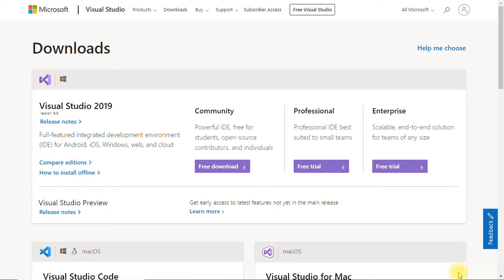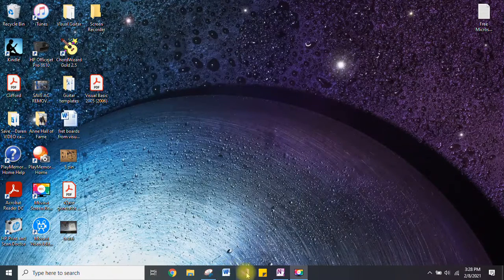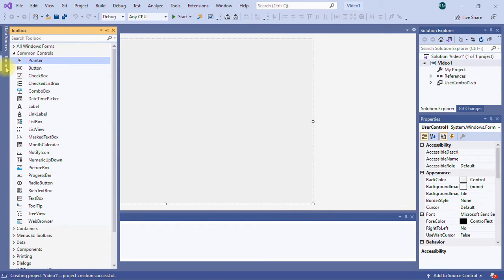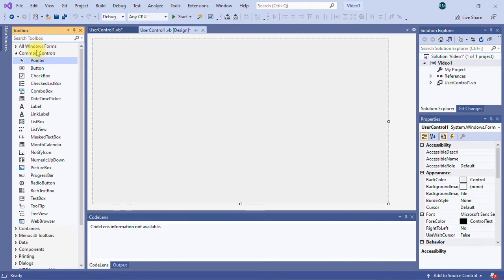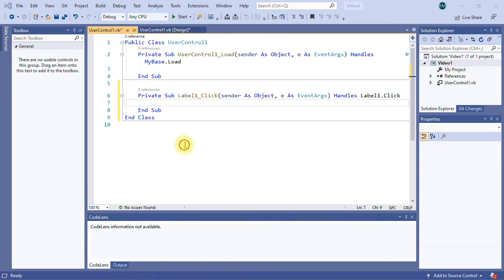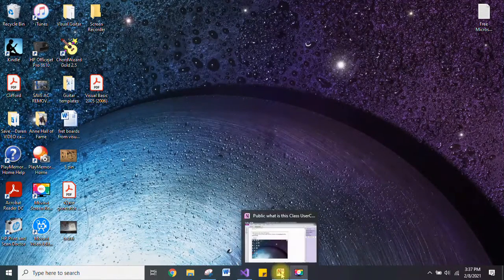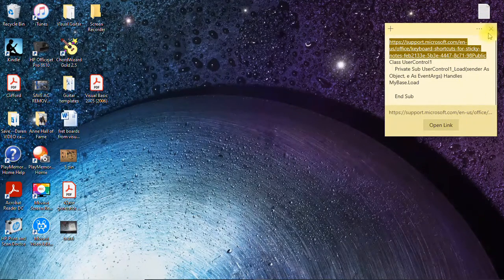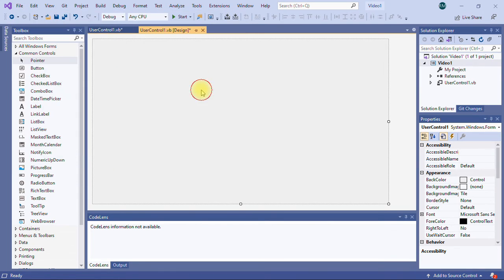Video1- Beginner 1- Visual Studio/ Basic 19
Where to get it free , how to open and load, How to see the code window, how to get help, how to save personal notes.